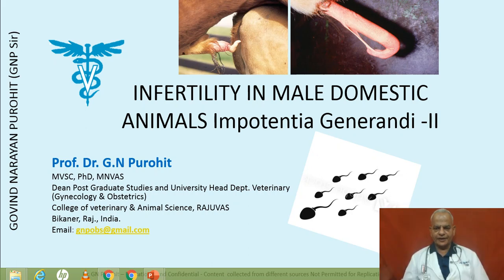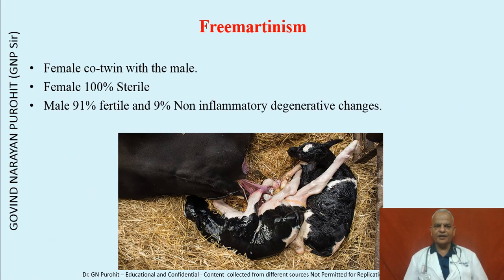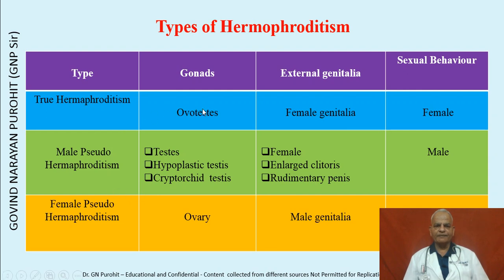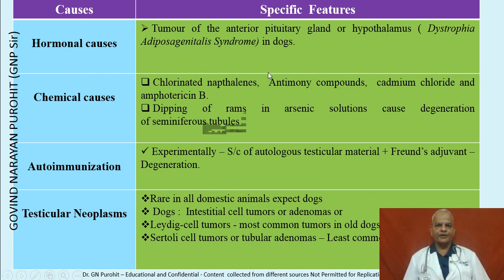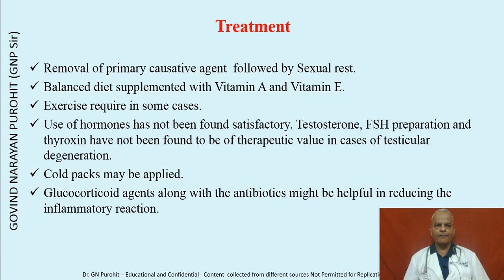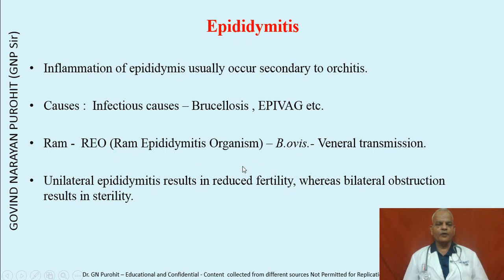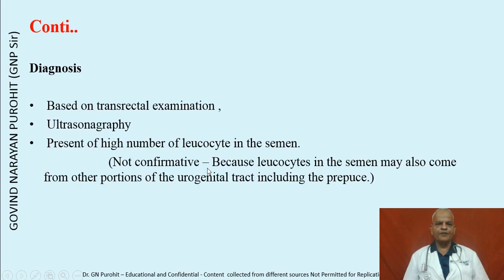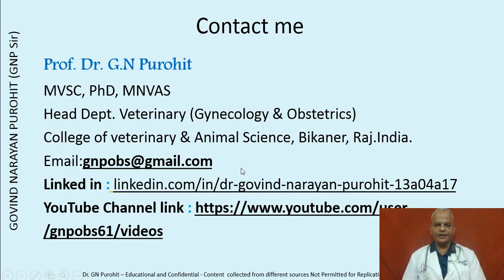Infertility in male animals Impotentia Generandi-II I Veterinary Andrology I VGO Unit 3 I GNP Sir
Veterinary Andrology Video lectures for veterinary students, and practitioners in simple English language so that students easily understand the various topics related to Domestic Animal Theriogenology. The pdf of the lecture is available at the Google drive link mentioned below and also at Academia, Slideshare, and Researchgate

Topics explained in this video tutorial include Infertility in males.  Useful for veterinary graduates, clinicians, and aspirants of competitive exams

22. Effects of nutrition and heat stress on high producing

1. Fertilization, maternal recognition of pregnancy and

4 Reproductive approaches under field conditions of

9 Andrology Lecture 8 Endocrinology of male